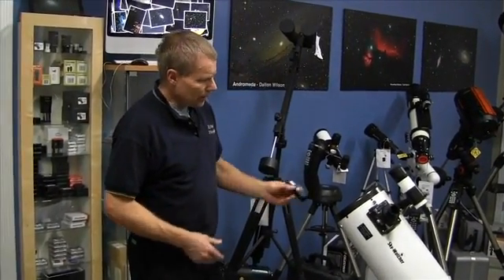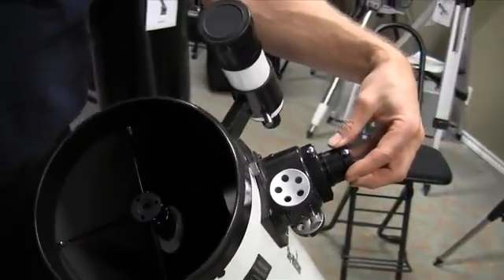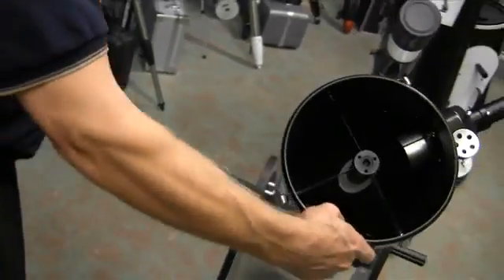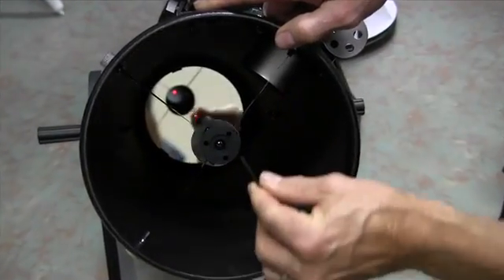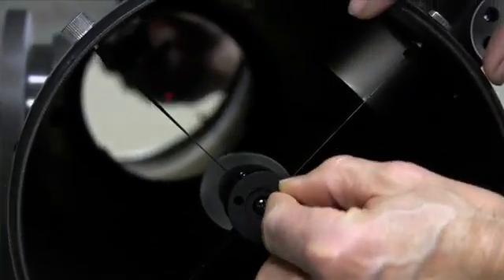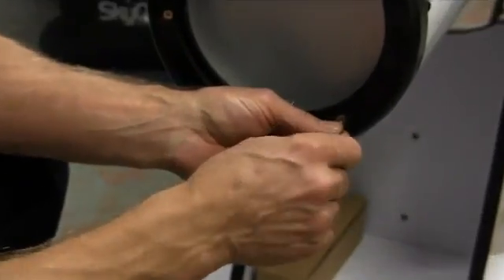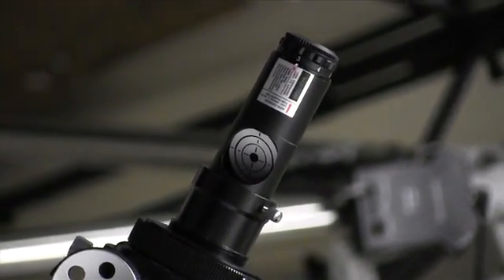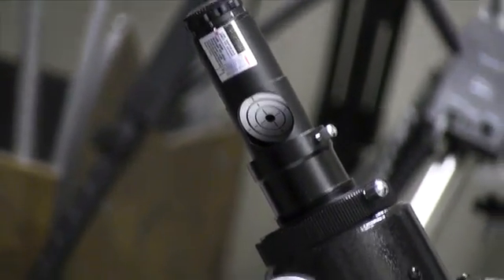Collimating Newtonians and Dobsonians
How to collimate a newtonian telescope.  In this video we're using a Sky-Watcher 200P 8" classic dobsonian:

The process is the same for other sizes including the super popular 10":

Yes, you can order online from us!